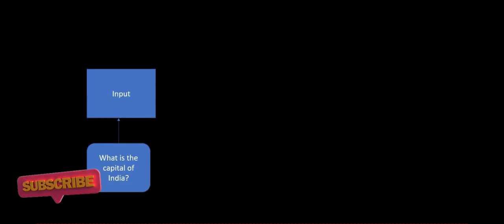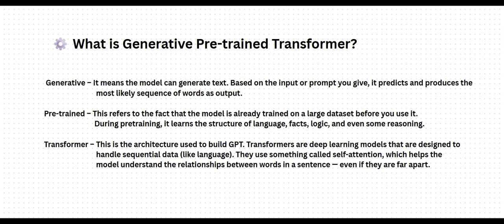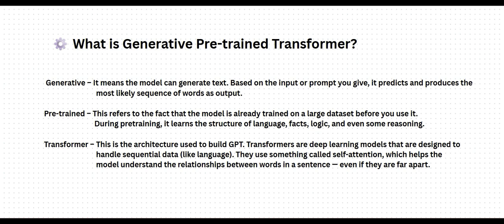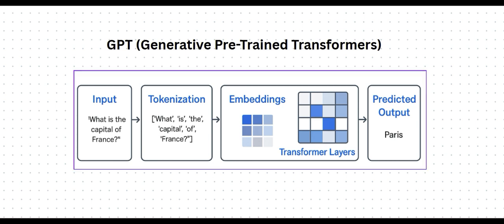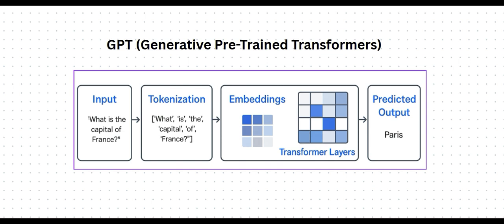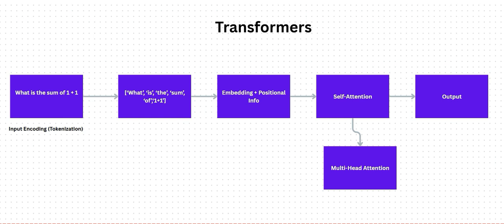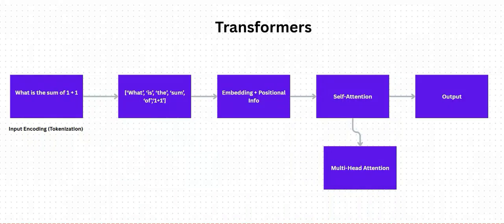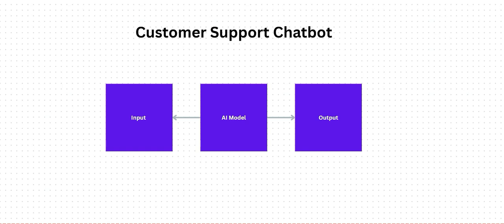How Does an LLM Work? | Explained with Real-World Example (ChatGPT)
In this video, we’ll explore how LLMs (Large Language Models) actually work behind the scenes, using ChatGPT as a real-world example.

How does it generate intelligent responses?

The core concepts: tokenization, embeddings, attention layers, transformer architecture

Why LLMs are so widely used in modern AI tools

Whether you're new to AI or just curious about ChatGPT's inner workings, this video will give you a clear and beginner-friendly explanation.

💬 Got questions? Drop them in the comments — I’ll reply as soon as I can!